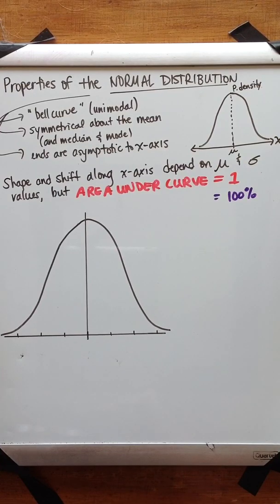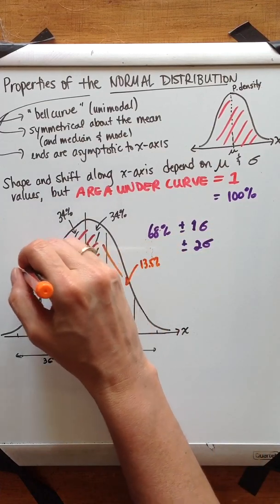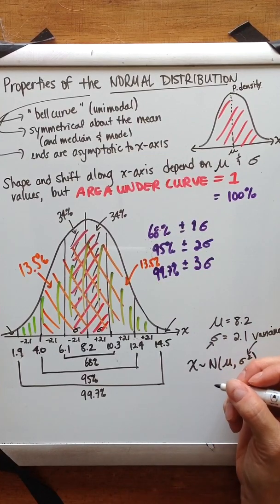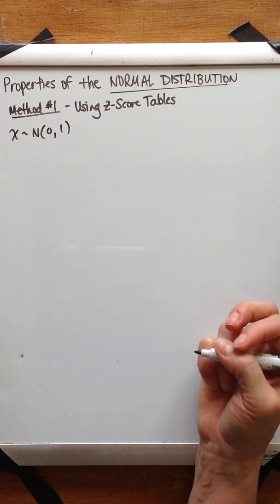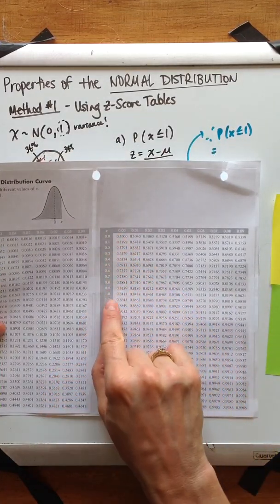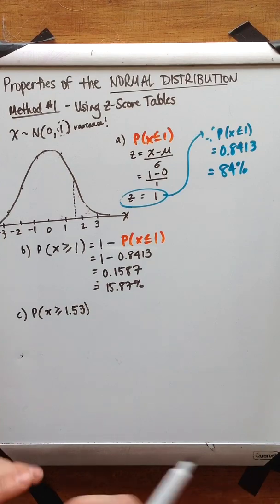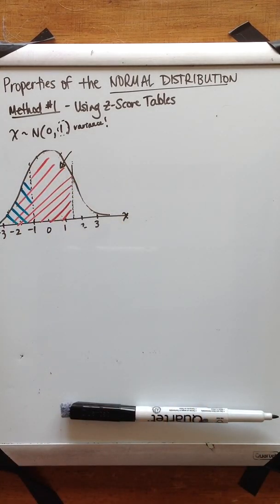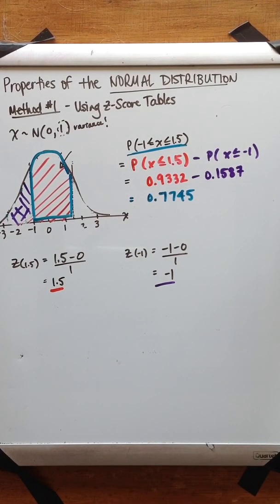Lesson 8.2a Properties of the Normal Distribution Part 1